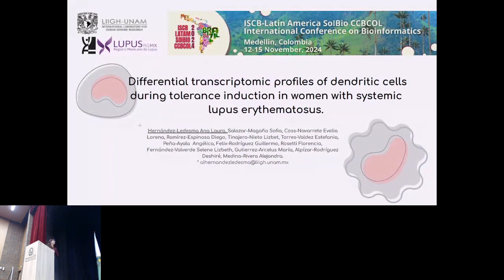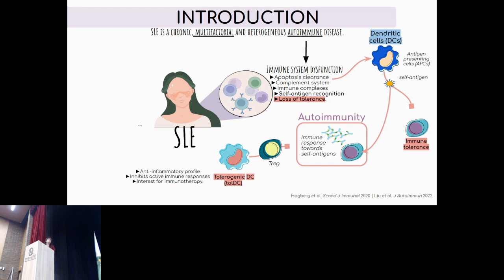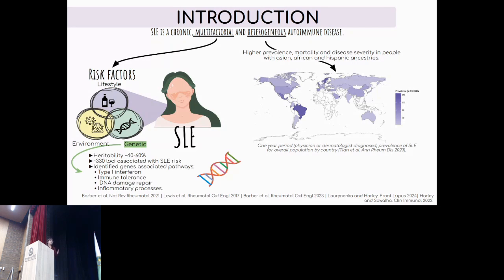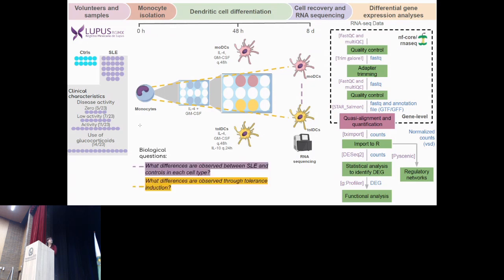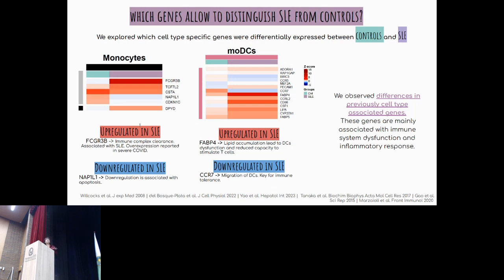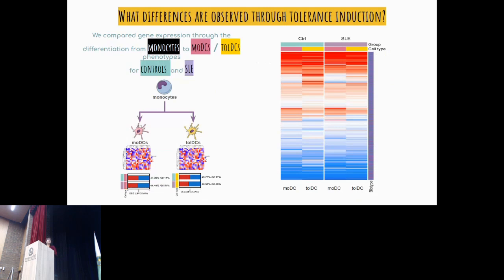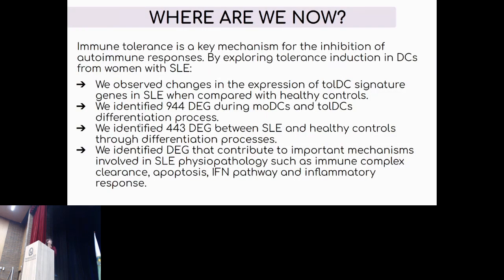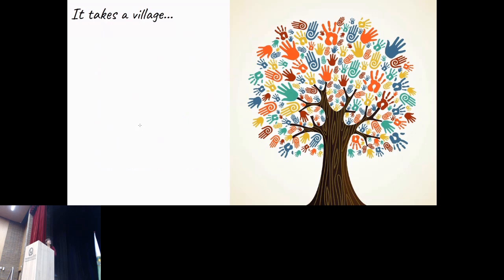Differential transcriptomic profiles of dendritic... - Ana Laura Hernández-Ledesma - LATAM 2024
Differential transcriptomic profiles of dendritic cells during tolerance induction in women with systemic lupus erythematosus. - Ana Laura Hernández-Ledesma - LATAM 2024